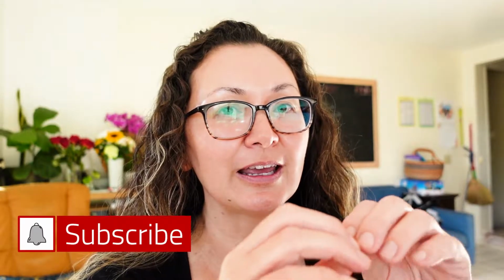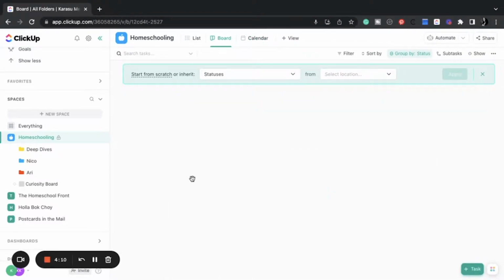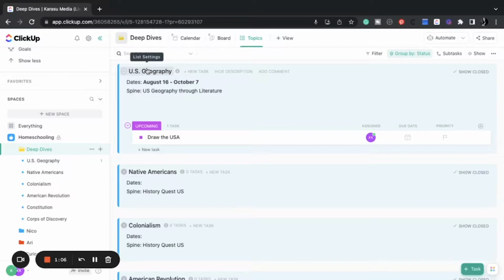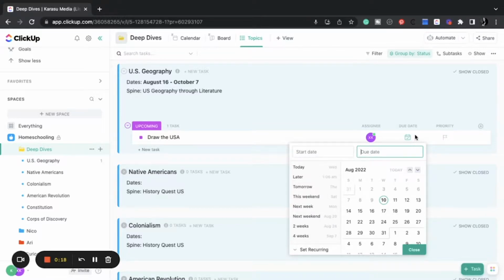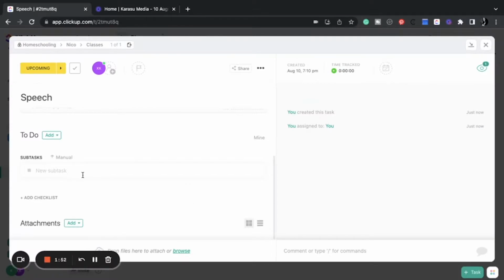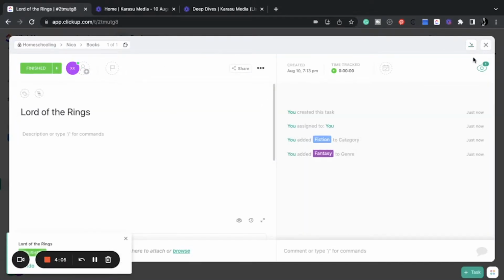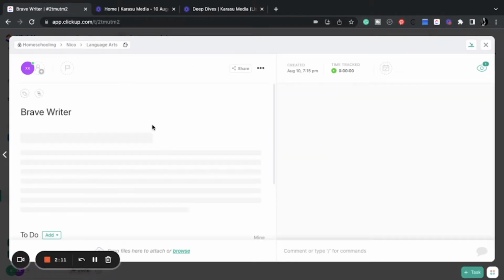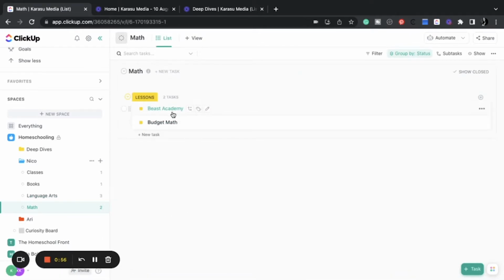From Chaos to Clarity: Organizing Our Homeschool Year with ClickUp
I'm taking my Big Picture Brain Dump and organizing our homeschool year using ClickUp! Join me as I attempt to navigate the new-to-me project management tool and share my thoughts on homeschool planning.

//CAMERA GEAR I USE:
My camera
My phone
Lav Mic
SD Card
Spare Batteries
Mini tripod/selfie stick
Ring Light
Mini Ring Light

I'm Xuan, a Southern California-based homeschool mama of 3. I like to share my favorite secular homeschool resources & ideas, document our adventures, and so much more.